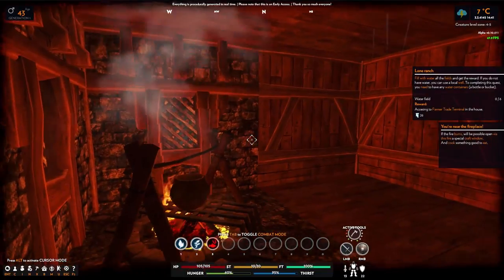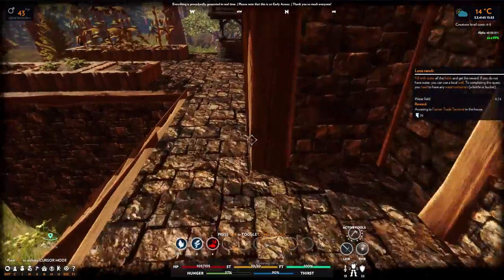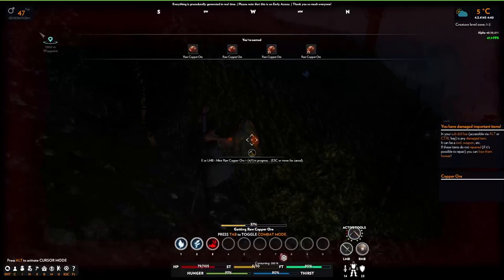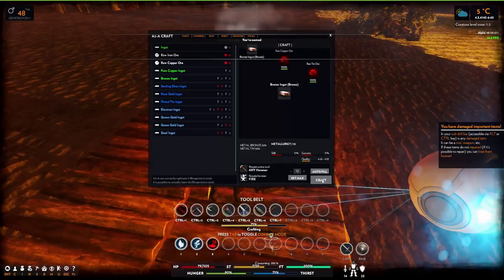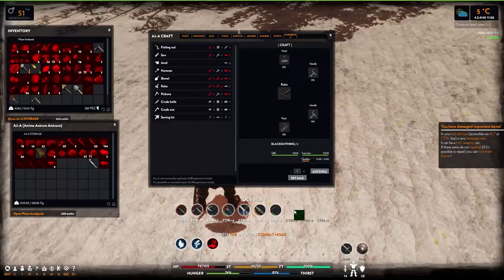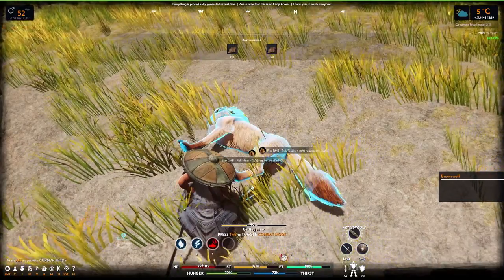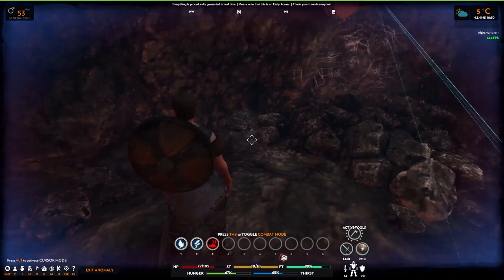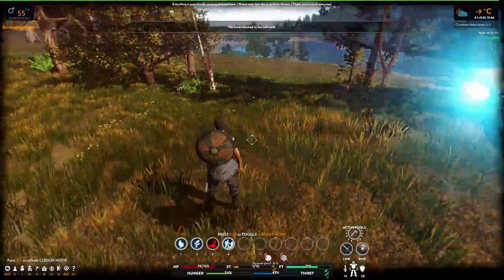Novus Inceptio (EP 3) Quests and Other Dimensions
As soon as we start today we find a Farm house that tasks us with watering the crops, we get blueprints and access to a new terminal. After finishing the quest we find a Cube and enter another dimensionstuck in a permafrost state.

Game concept:

Humanity extinct a Alien species uses Ancient human DNA to create clones called Human 2.0. You have to survive, learn and age. Once you die your dna and all you have learned will be moved into a new generation of human called Generation 2.

The Game

Information